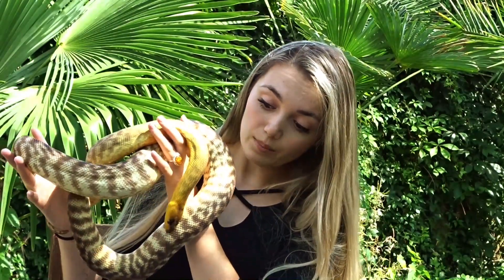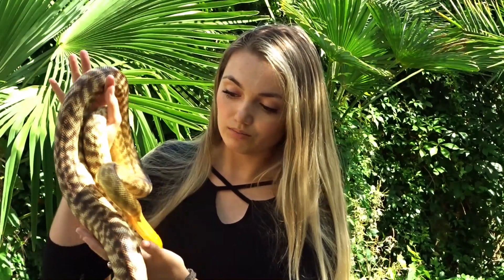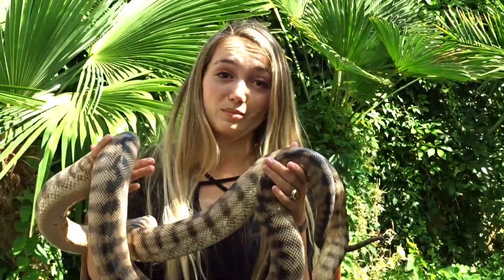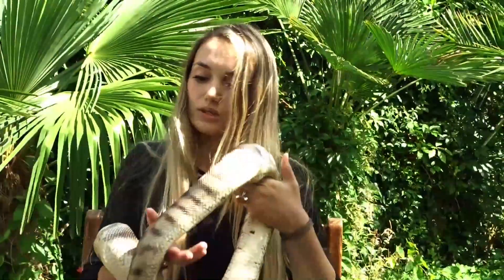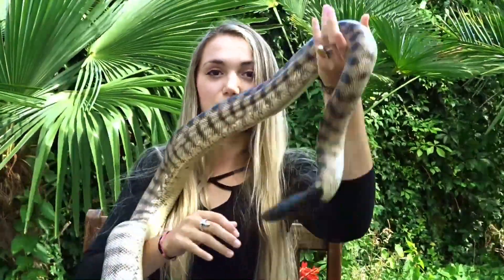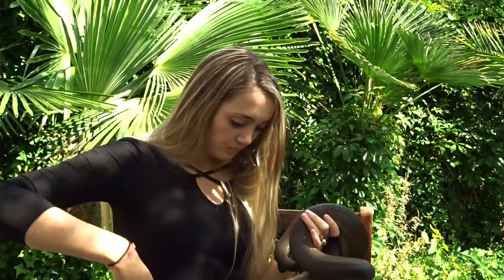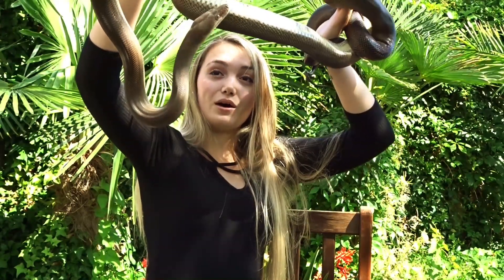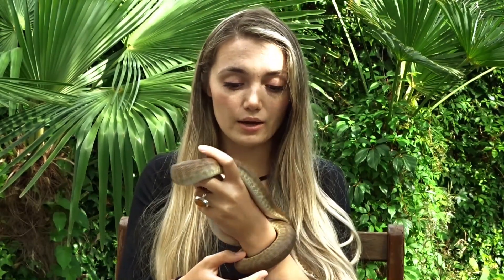AUSTRALIA'S AWESOME SNAKES!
Meet some of Australia's awesome snake species in my first YouTube video!